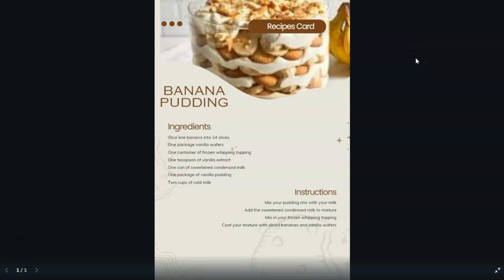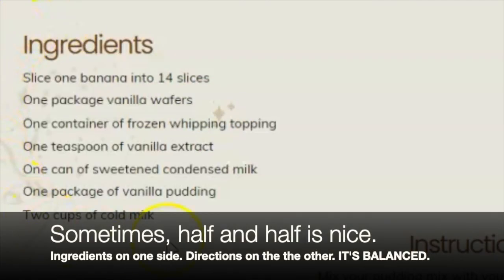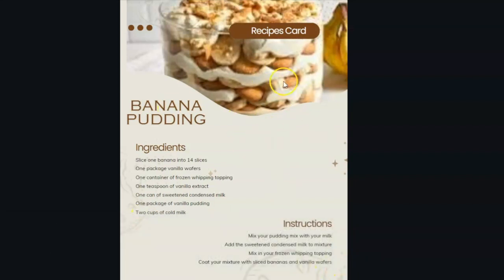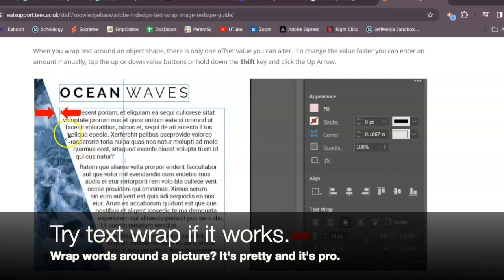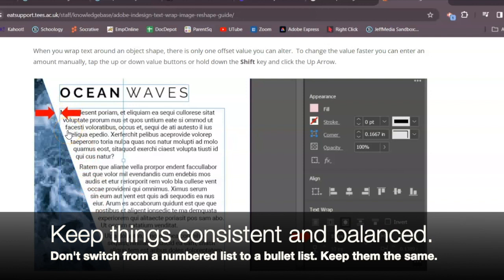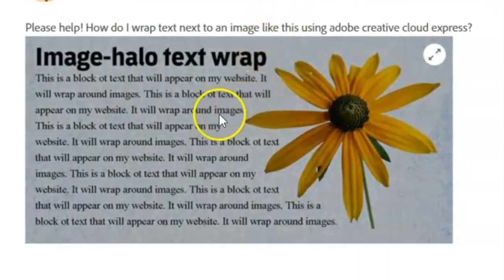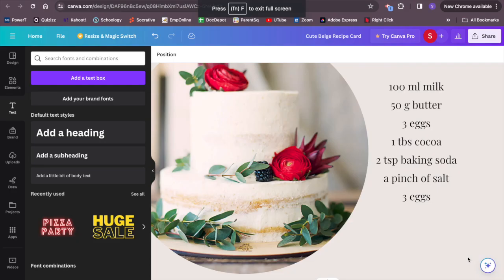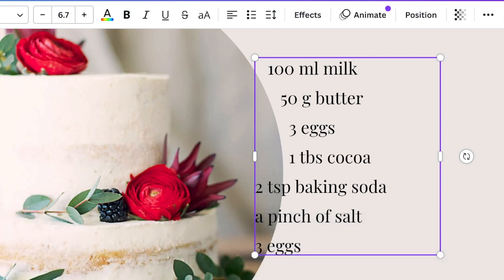Justification and Text Wrap